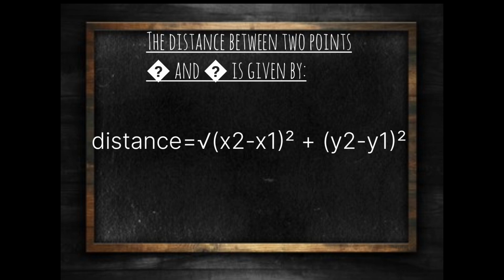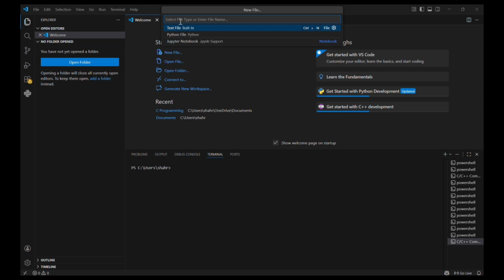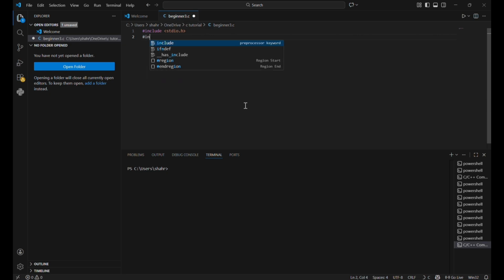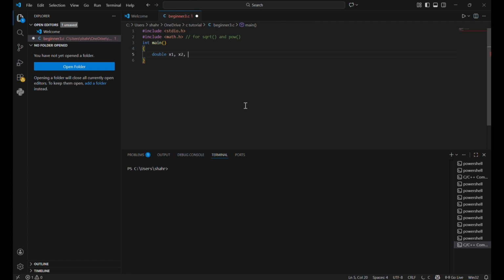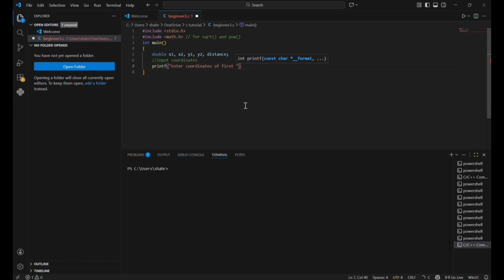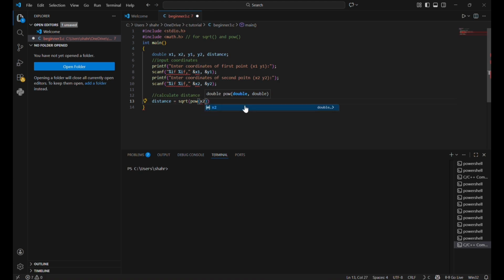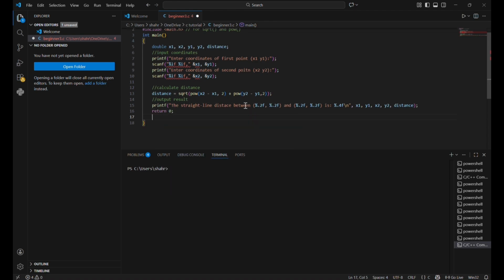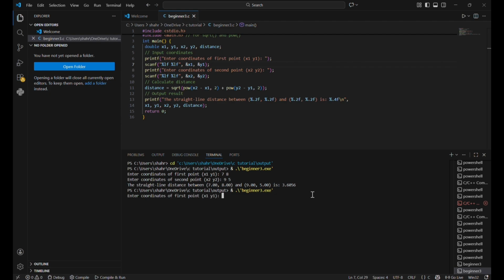Distance Between Two Points in C Programming | Formula & Code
📐 Implementation of Distance Between Two Points Using C Programming

This video demonstrates a structured approach to calculating the Euclidean distance between two coordinate points using standard mathematical functions in C.

Recommended for engineering coursework, lab programs, and exam preparation.